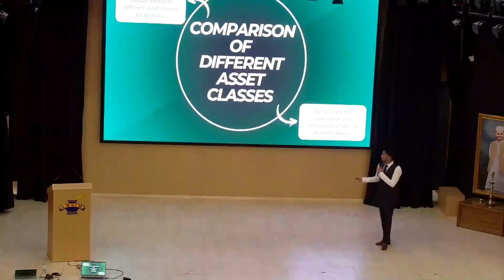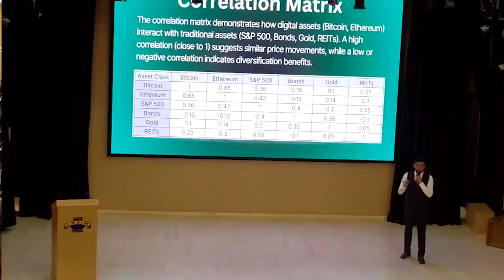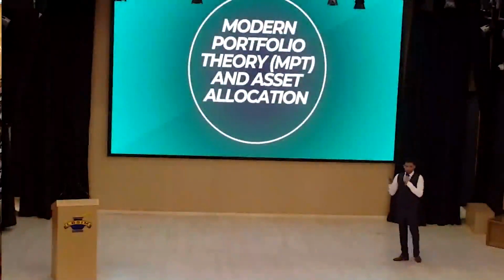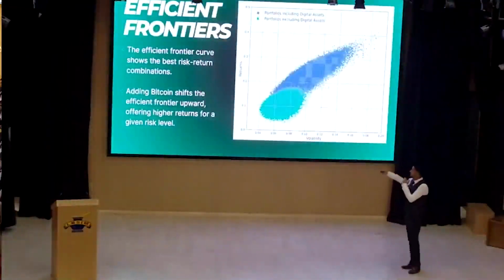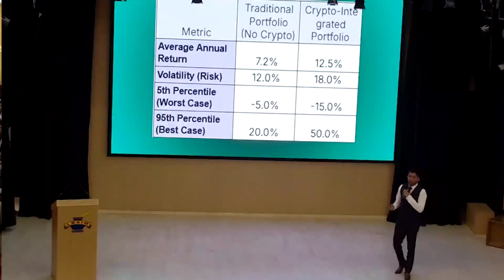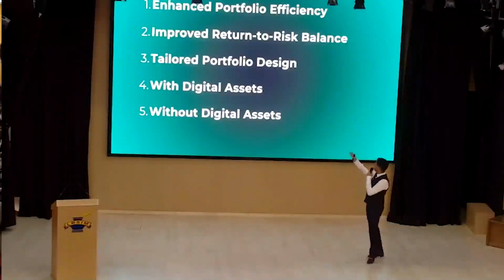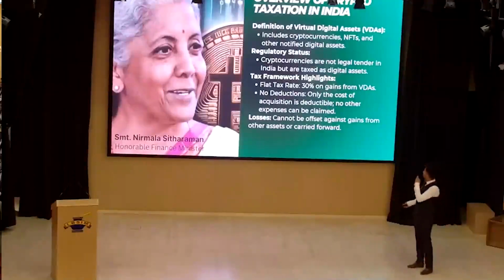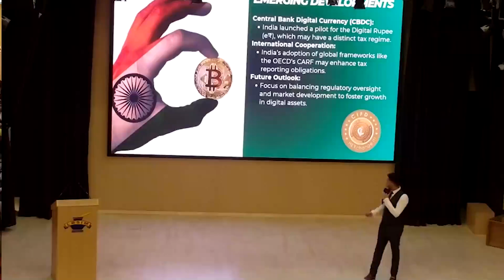CO-FOUNDER & GLOBAL CEO | RAHUL MARADIYA | GUEST LECTURE AT LBSIM DELHI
Team CIFDAQ had a fantastic time engaging with the bright minds at Lal Bahadur Shastri Institute of Management, Delhi! 🚀💡
A big thank you to the Corporate Relations Cell LBSIM for hosting us and to Rahul Maradiya, Co-Founder & Global CEO, CIFDAQ for leading an insightful session.
We look forward to more such enriching interactions in the future!